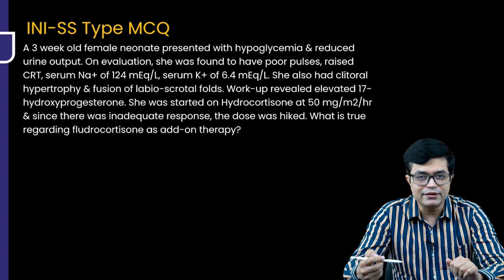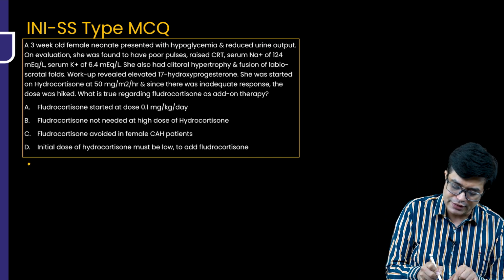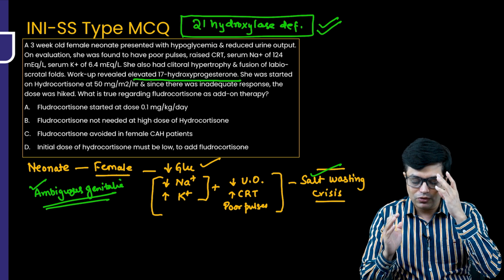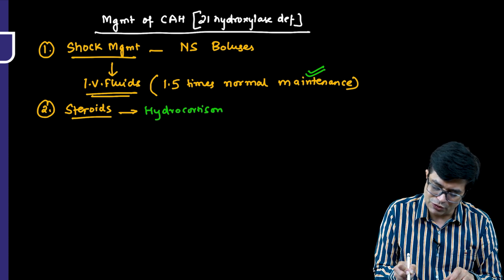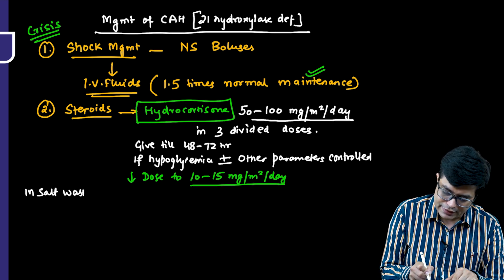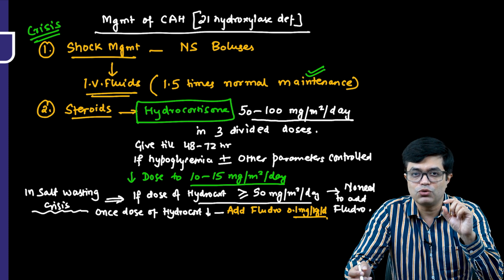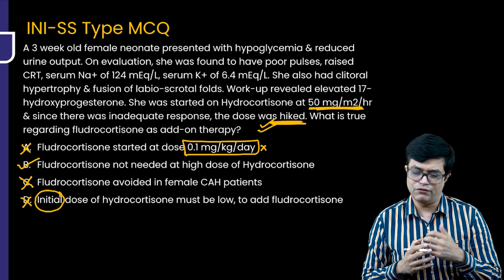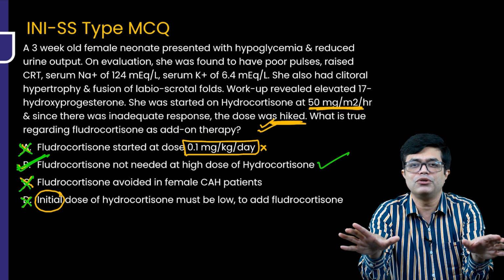MCQs on "Crisis Management in CAH Patient" | Pediatrics SS & Residency by Dr. Sandeep Sharma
Watch Dr. Sandeep Sharma's video on "Crisis Management in CAH Patient", a valuable resource for NEET Super Specialty & Residency in Pediatrics preparation. Gain insights into managing this condition effectively, equipping yourself with the knowledge needed for success in the exam.